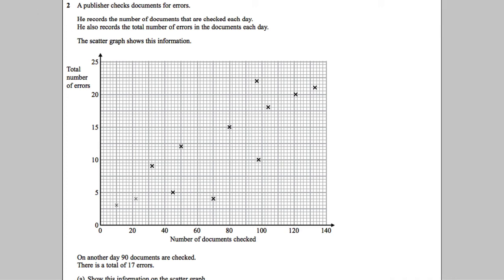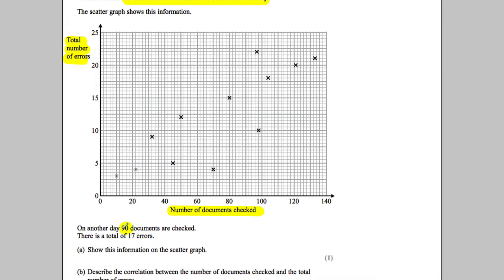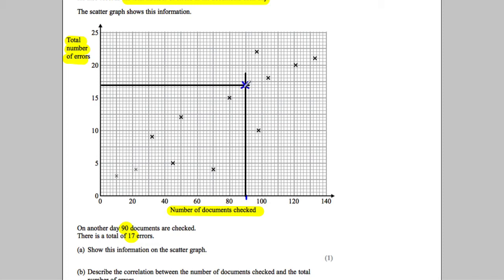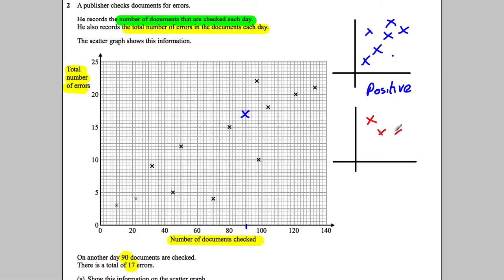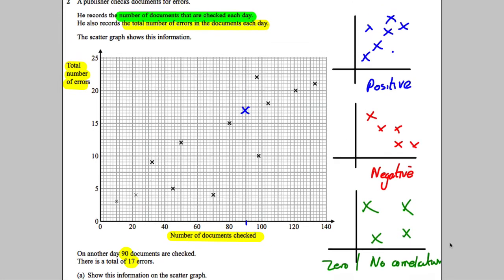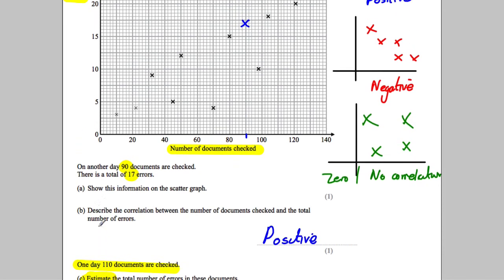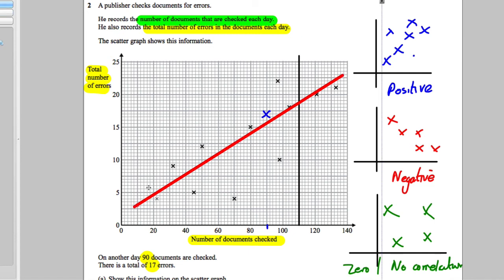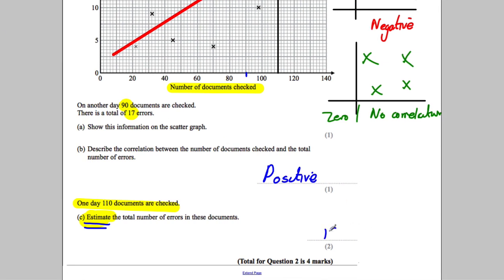Q2 Paper 1H Nov 2013